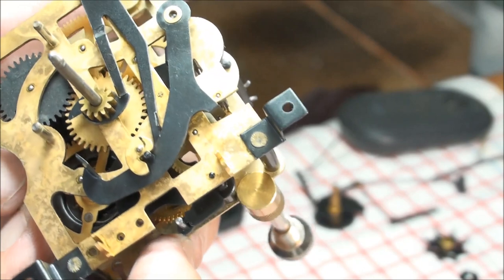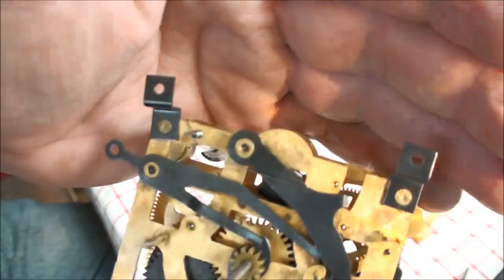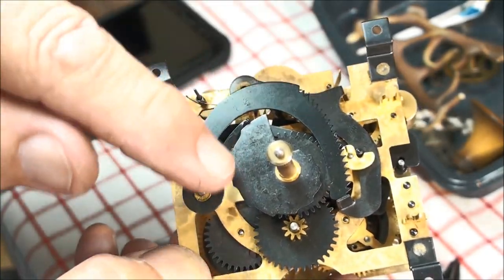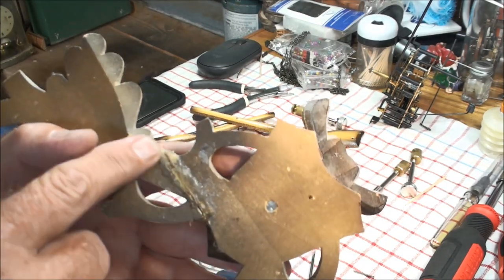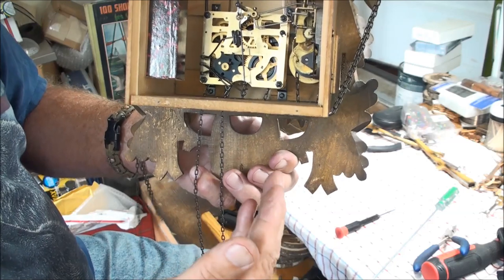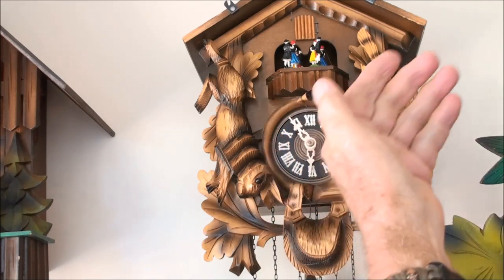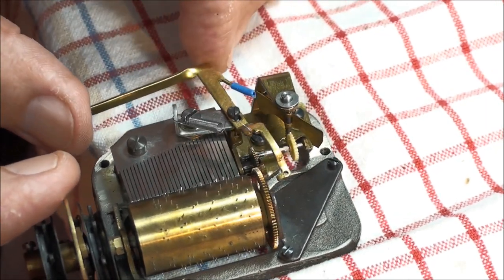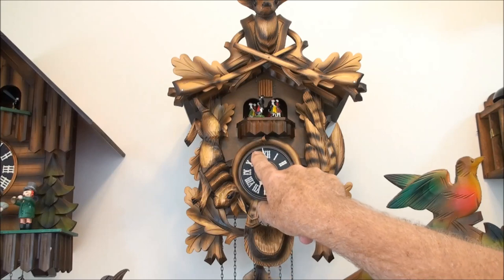Part 2, Larry's Cuckoo Clock Repair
I put the movement back together and started of the music box.

  Here I do most of my work on clocks. Mainly cuckoo clocks, yet I am always looking for the unusual and eye catching clocks. Some of the clocks I get into are ones that need saved from the dump. They fell off the wall from not securing the clock to the wall using the stud behind the sheetrock. Some of the clocks were laid to rest out in the garage or barn and I except the challange of getting them back together again.
  A well loved clock at one time is one that has a lot of wear and you find old bushings that might need to be replaced.